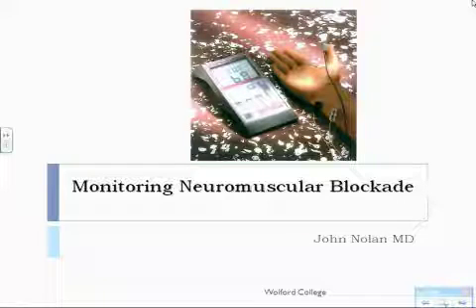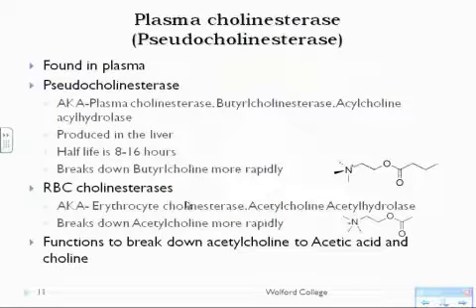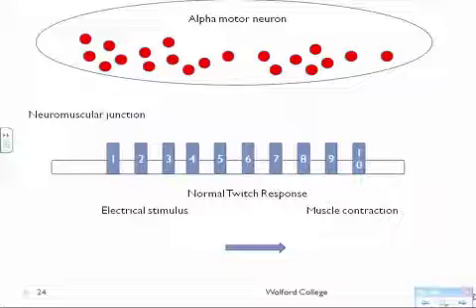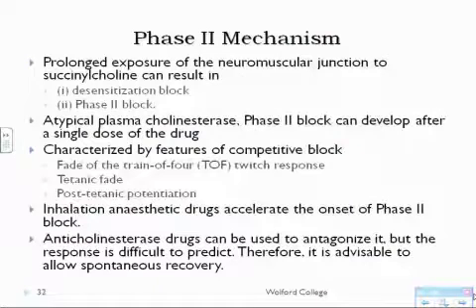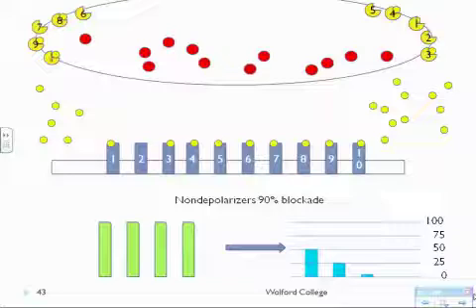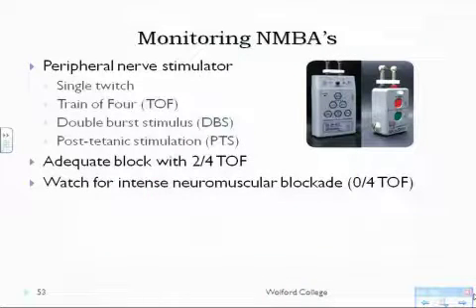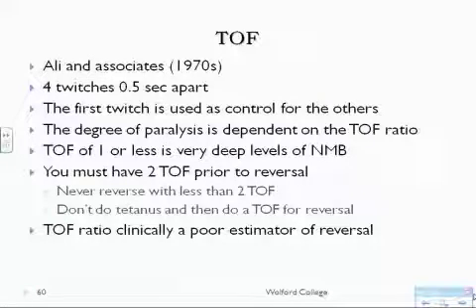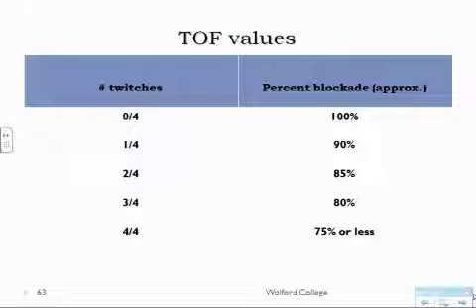Lect 18 Monitoring Neuromuscular blocking Agents A